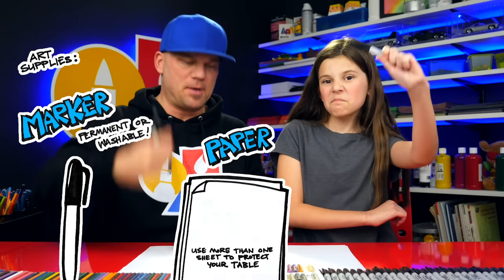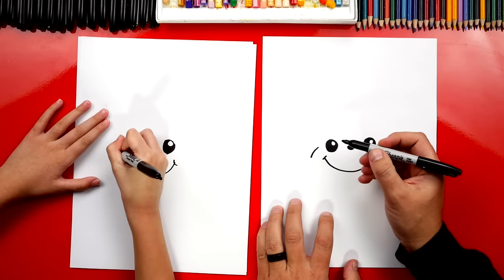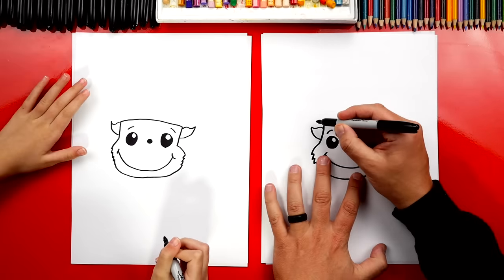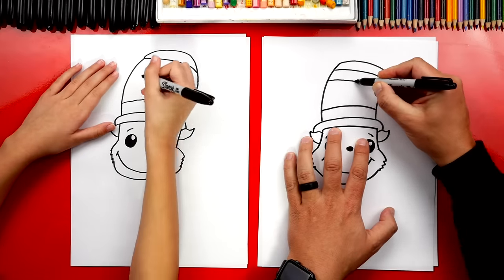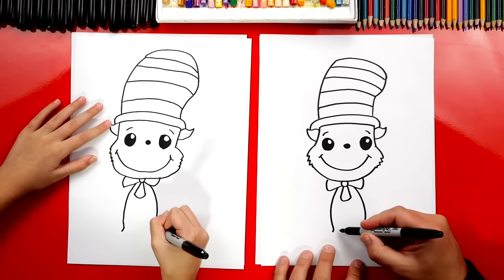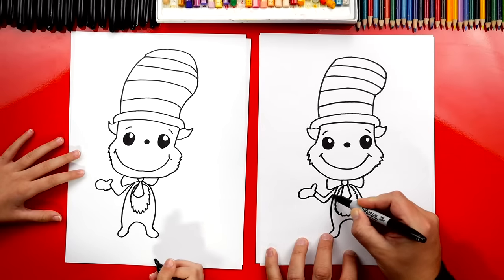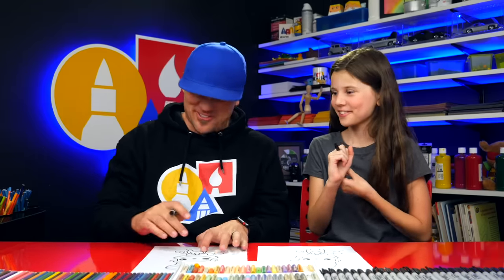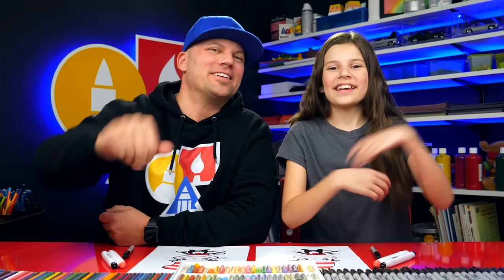How To Draw The Cat In The Hat (Easy Cartoon Version)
Today, we're learning how to draw the Cat In The Hat again! This time we're drawing a simple cartoon version. This version is meant to make the lesson a little easier for younger artists, but still fun for everyone!